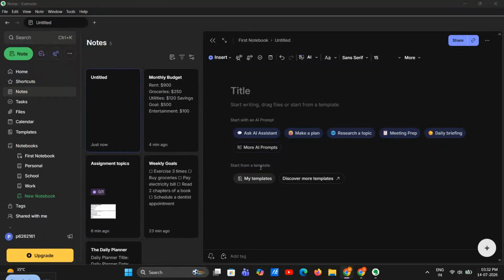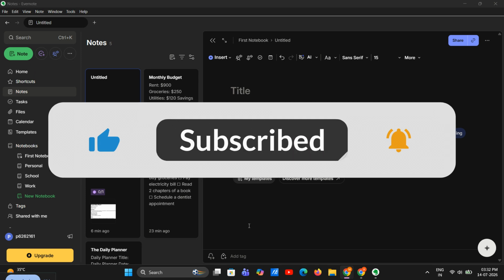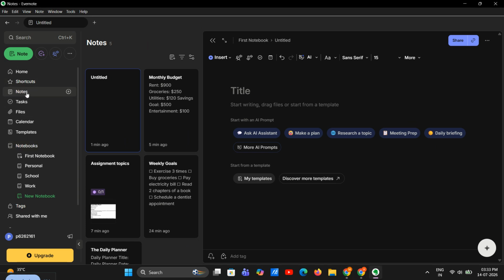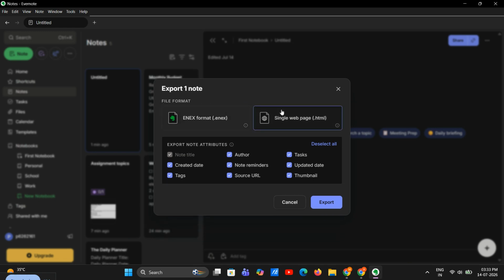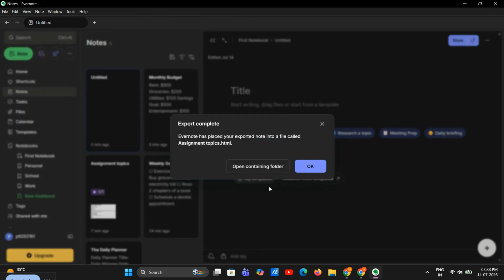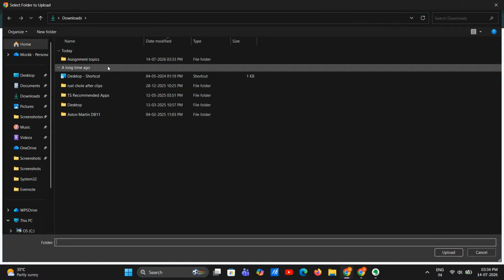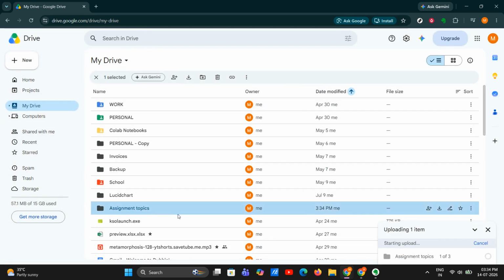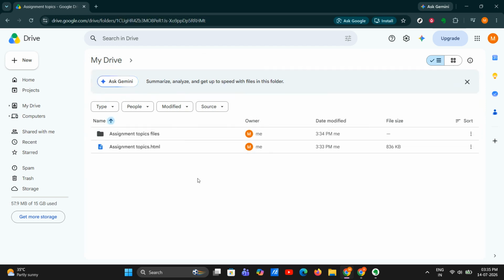How To Export Evernote To Google Drive [Easy Backup Guide]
Learn how to export Evernote to Google Drive using the Evernote desktop app and a simple folder upload method. This quick tutorial helps you back up your notes and keep everything organized in Google Drive.

🕚Timestamps:
0:00 Intro
0:15 Open Evernote Desktop App
0:39 Select Notes Or Notebooks
0:58 Export As HTML
1:26 Save Exported Files
1:42 Open Google Drive
2:00 Upload Folder To Drive
2:20 Verify Your Upload

✍️What You'll Learn In This Video:
• How To Export Evernote Notes As HTML Files
• How To Save Evernote Notebooks To A Local Folder
• How To Upload Evernote Files To Google Drive
• How To Use Folder Upload For Better Organization
• How To Check Uploaded Files In Google Drive
• How To Back Up Evernote Content To The Cloud

💡Pro Tips:
• Create a dedicated export folder before you begin to stay organized
• Use HTML export if you want better note structure and easy access to attachments
• Upload notebooks in smaller batches if you have a large Evernote library
• Double-check your Drive upload to make sure all files transferred correctly
• Rename folders in Google Drive if you want a cleaner backup structure